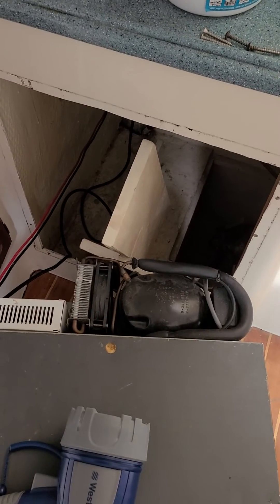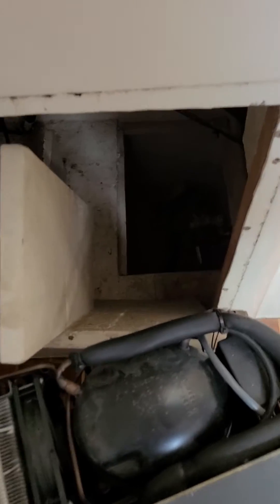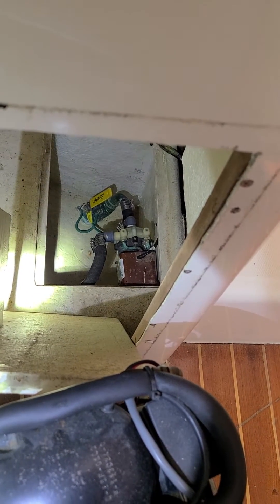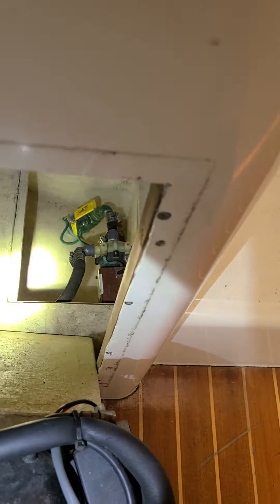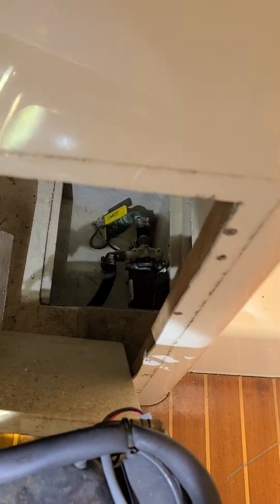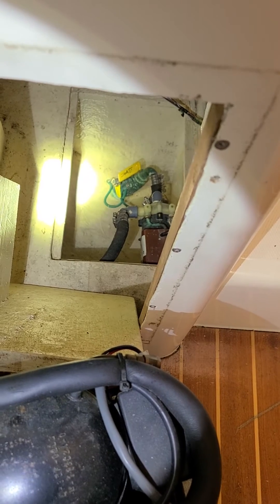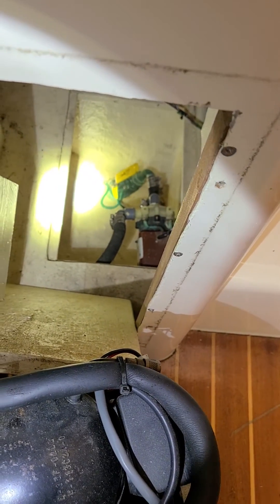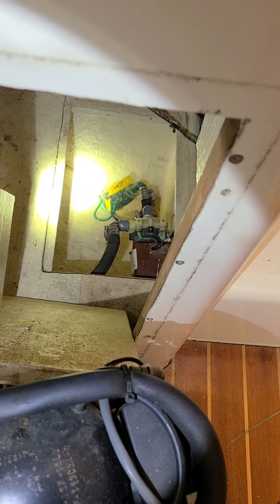Marine A/C Air Lock Raw Water Quick Fix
Learn how to quickly clear an air lock from the raw water system of your marine a/c.